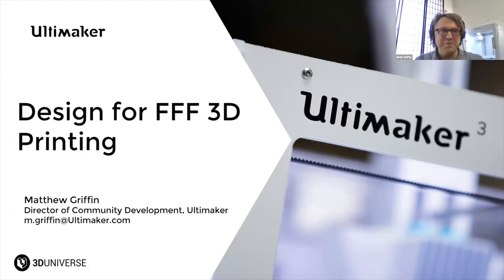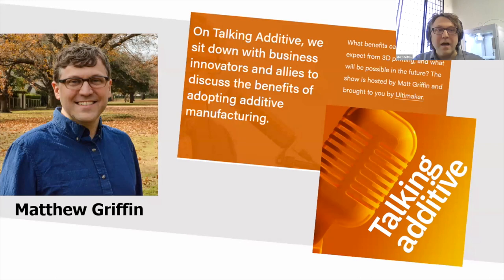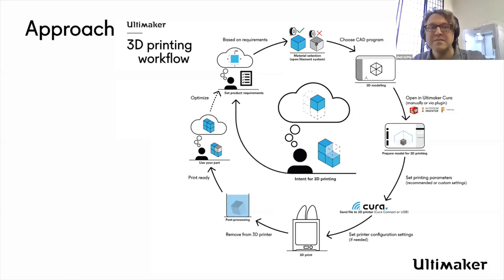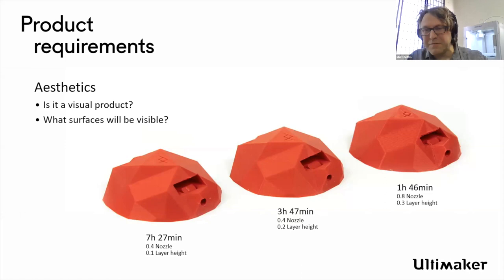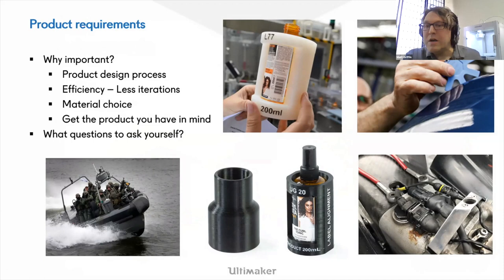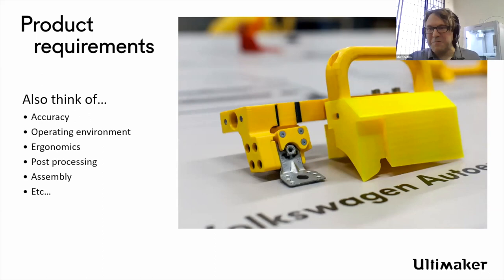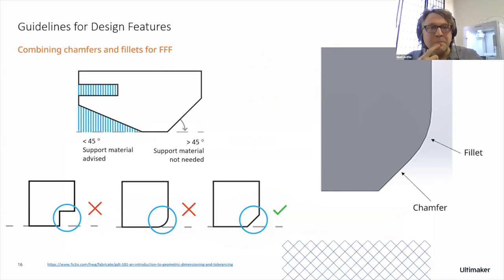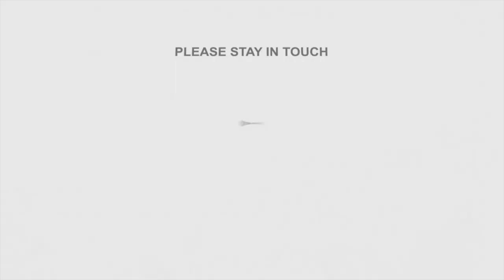Designing for FDM 3D Printing, Matt Griffin (Ultimaker)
This recording is a segment from 3D Printing in the Workplace and STEM Education, a webinar hosted by 3D Universe, Bit Space, Ultimaker, and the e-NABLE Volunteer Community on Saturday, April 25, 2020.

In this session, Matt Griffin, Director of Community, Ultimaker, will provide attendees with an overview of 3D printing, design considerations when planning a 3D print, and an introduction to Ultimaker Cura, Ultimaker’s industry leading slicing software used by 3D printers around the world.

For details about these sessions, including presenter slides, relevant links, etc, please